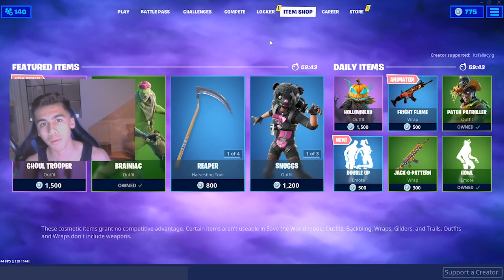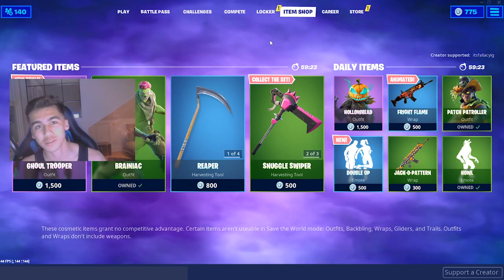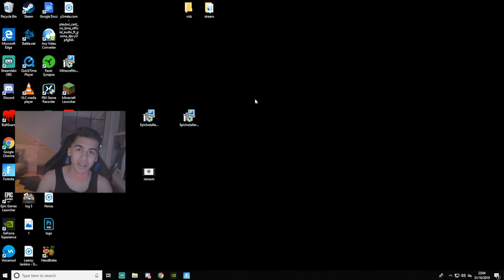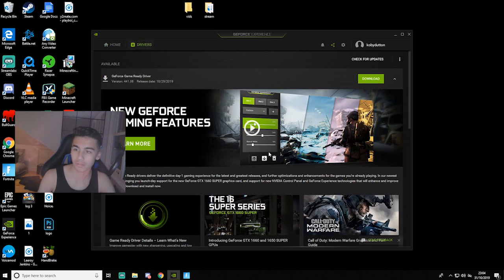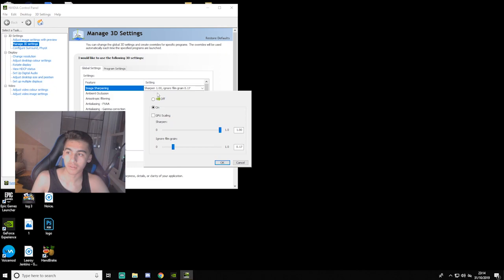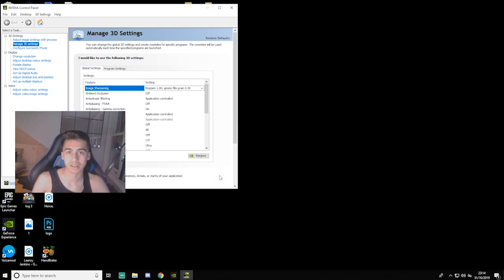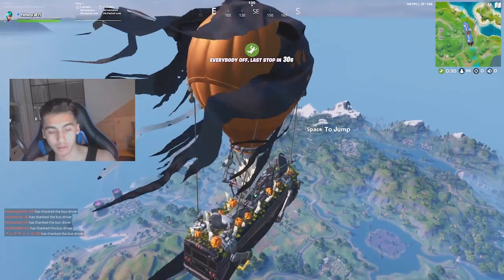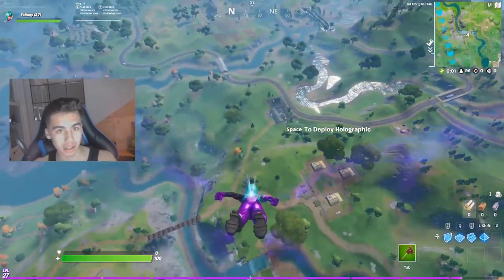HOW TO REMOVE ALL FOG FROM FORTNITE (SEE EVERYTHING)